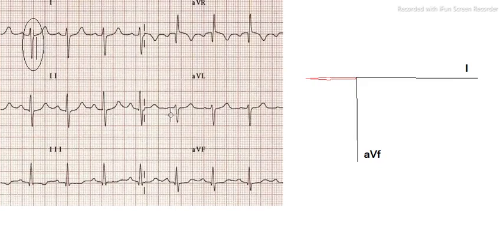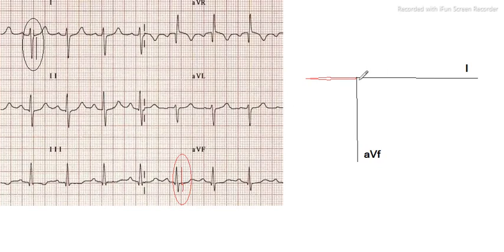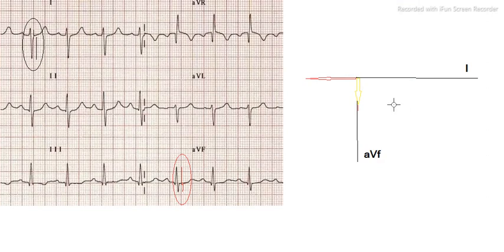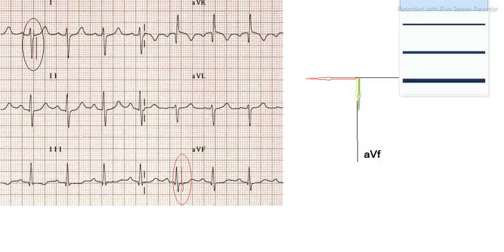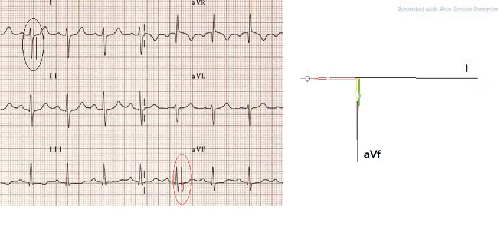Determining axis 2